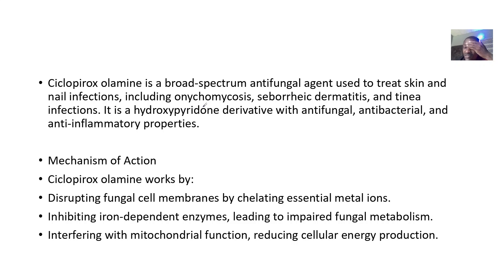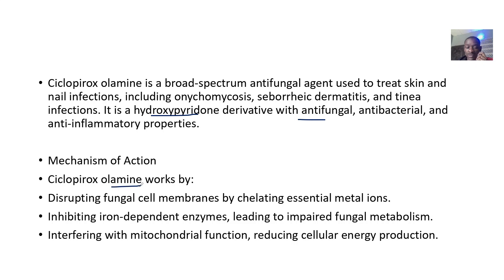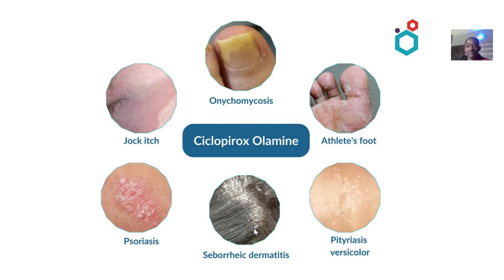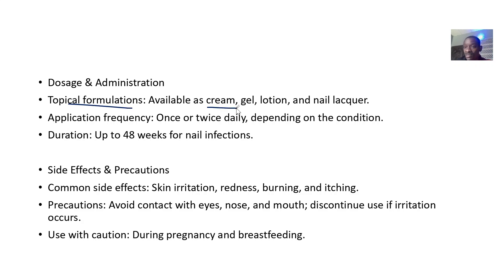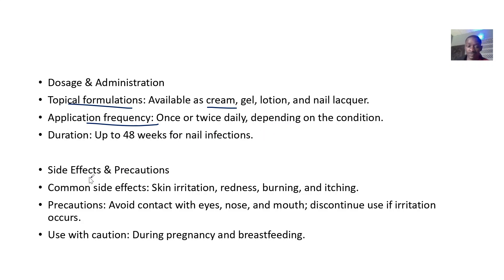Pharmacology of Ciclopirox Olamine ; Mechanism of action, Pharmacokinetics, Uses, Effects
Ciclopirox olamine is a synthetic hydroxypyridone antifungal with broad-spectrum activity against dermatophytes, yeasts, and moulds. It is commonly used in topical treatments for onychomycosis (nail fungus), seborrheic dermatitis, and tinea infections2.

Ciclopirox olamine works by disrupting fungal iron-dependent enzymes, leading to mitochondrial dysfunction, impaired cellular energy production, and membrane instability. Unlike azole antifungals, which target ergosterol synthesis, ciclopirox interferes with multiple metabolic pathways, making it effective against resistant fungal strains.

Pharmacokinetics
Absorption: Ciclopirox olamine penetrates keratinized tissues, including nails and skin, achieving high local concentrations.

Metabolism: It undergoes glucuronidation, with minimal systemic absorption.

Elimination: Primarily excreted via urine, with 80% eliminated as glucuronide metabolites.

Indications
Ciclopirox olamine is used to treat:

Onychomycosis (fungal nail infections)

Seborrheic dermatitis

Tinea pedis (athlete’s foot)

Tinea corporis (ringworm)

Tinea cruris (jock itch)